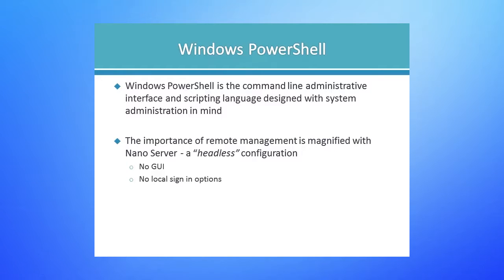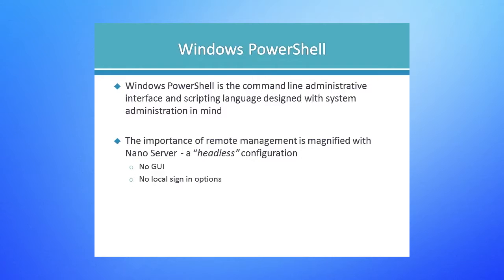013 Windows PowerShell